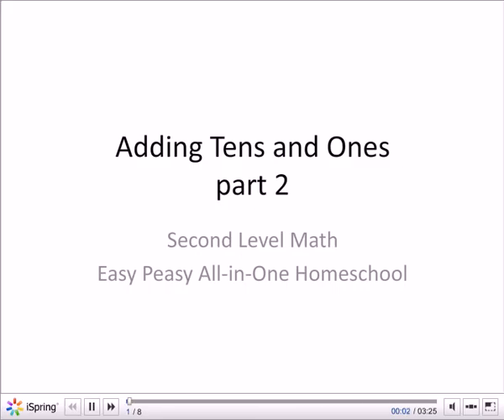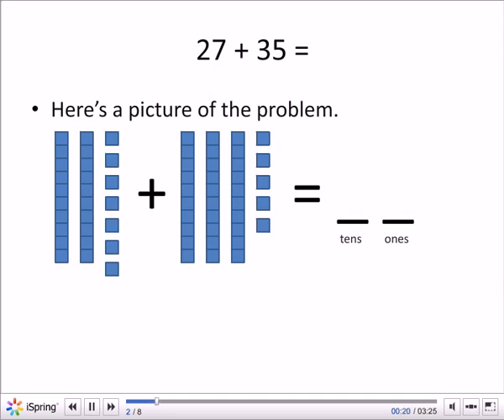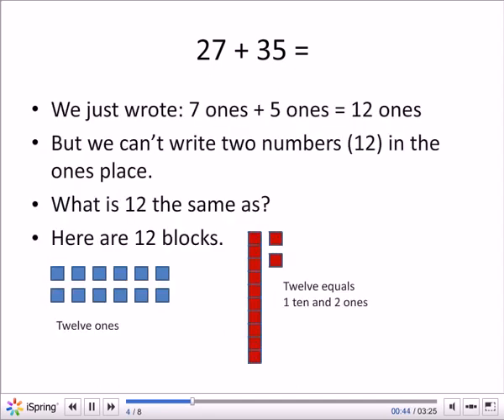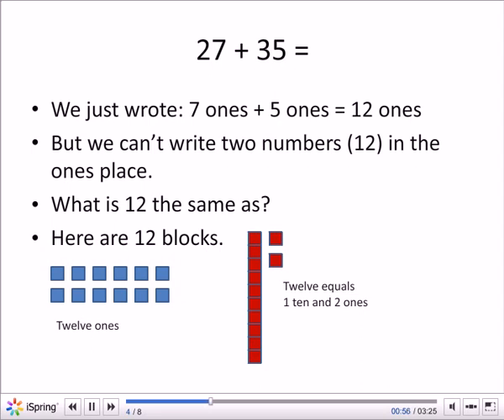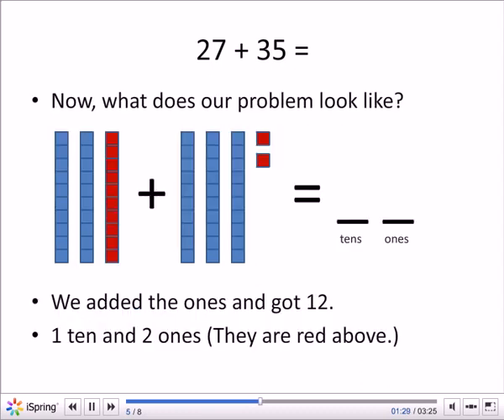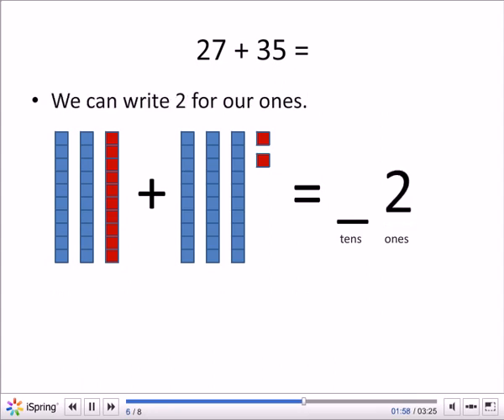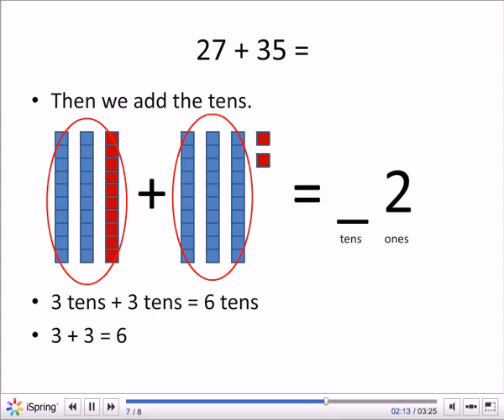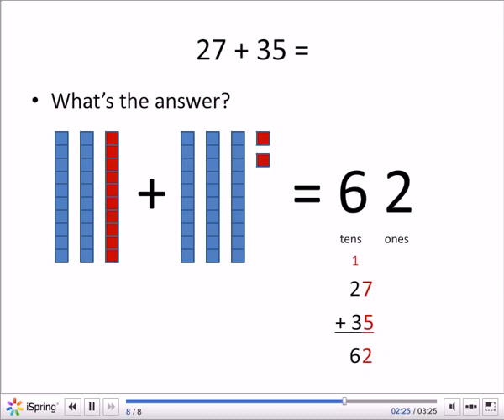Adding Tens and Ones with Regrouping